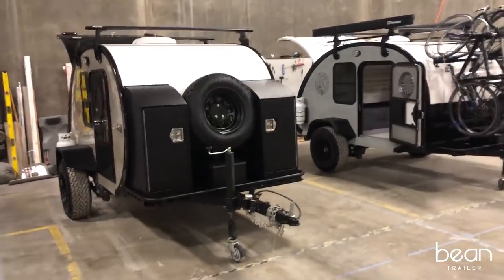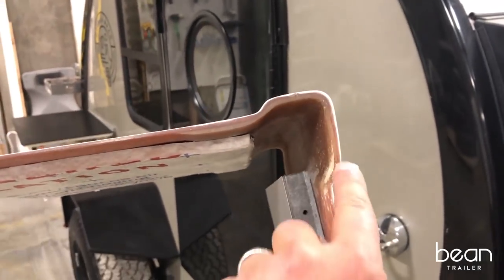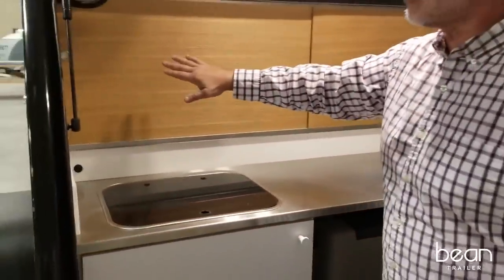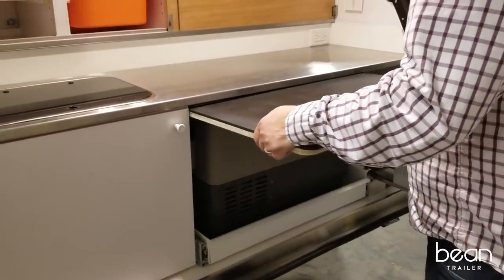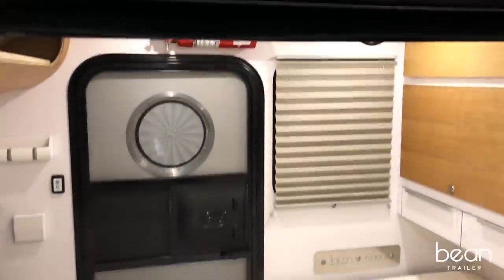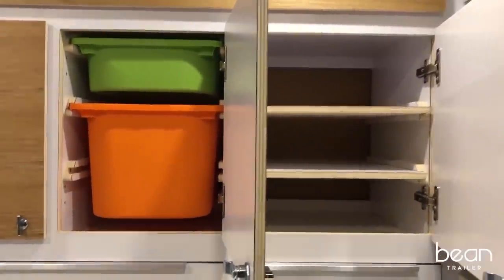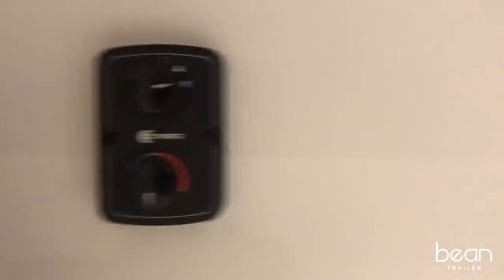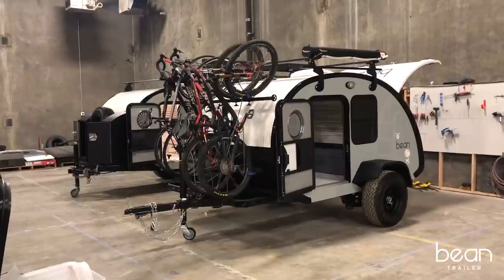Mean Bean – Teardrop Trailer Walk-Through (Off-road Trailer, Adventure Travel, Overlanding)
Bean Trailer eliminates a standard RV issue by making the side walls and roof from a single shell of molded fiberglass. This mean's no more leaky nights and a product that will last a lifetime.

Today our founder, Mark Harling, walks you through our brand new 2019 Meaner Bean Model. Whether you're looking to step up your weekend adventure game, or just seeking an easy and comfortable way to get outdoors, Bean Trailer is for you.

Schedule a product walk-through anytime, Monday through Friday!

Bean Trailer Features:

0:00:23 – Front end rack & hitch system
0:01:55 – How we build our cabin (single shell of molded fiberglass)
0:03:03 – Fender & outerbody features
0:03:43 – Doors
0:04:24 – Galley & kitchen area
0:06:35 – Stove
0:08:26 – Off-road capability & axle system
0:09:22 – Travel mode for storage
0:09:51 – Cabin Interior
0:13:55 – Safety Features
0:14:14 – Interior Lighting & Charging Port
0:14:39 – Heating System
0:14:58 – Top Rack, Bike Rack, & Accessory Options
0:16:26 – Bean Hitch
0:17:02 – Weight/Towing & Price
0:16:26 – Bean Hitch